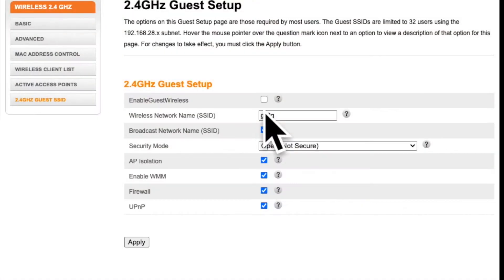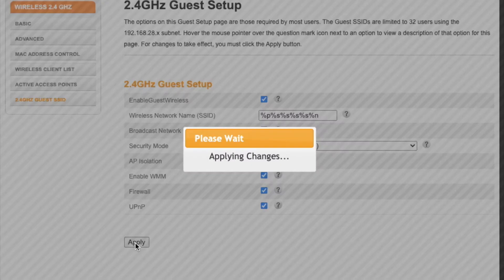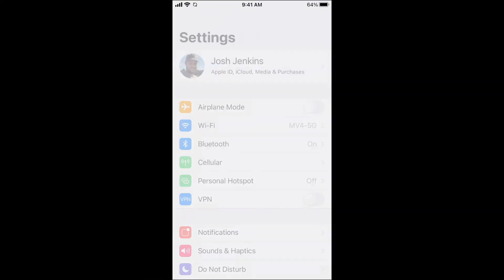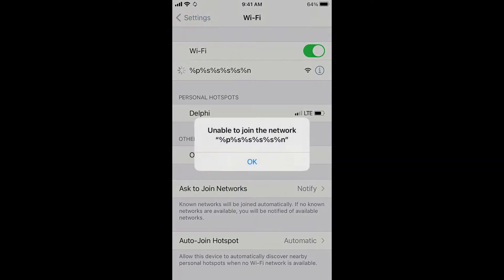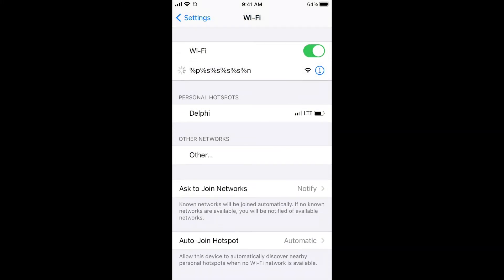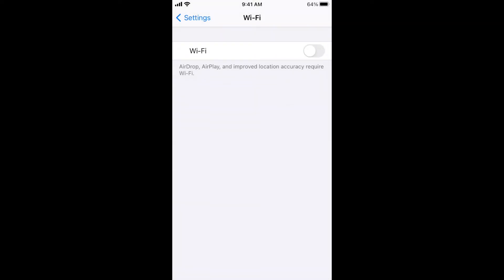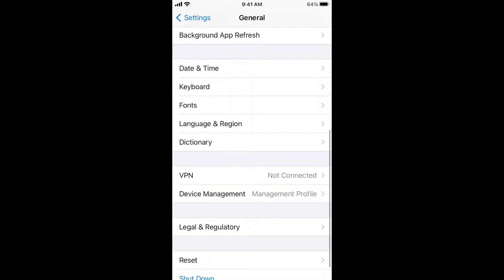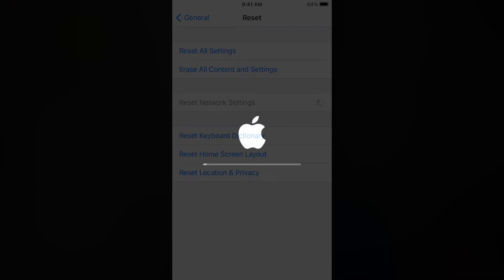How To Break an iPhone’s Wi-Fi Settings Using a Rogue Hotspot: How Do Hackers Do Things Series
In this episode of How Do Hackers Do Things, GraVoc Security Consultant, Josh, demonstrates how a hacker can break an iPhone’s Wi-Fi settings by creating a rogue hotspot through an SSID access point.

Recently, a bug was found within iPhones that if activated, can prevent users from accessing their Wi-Fi settings. How this specific bug works is that when a user connects to the Wi-Fi name, %p%s%s%s%s%n, this will cause their Wi-Fi functionality to not work and ultimately break. Watch the video above to see exactly how this is done and how you can quickly fix it should you fall victim!

In order to prevent any sort of attack like this from happening, it is important to be aware of the networks you are connecting to. Do not connect to any network/hotspot that you are unfamiliar with!

For businesses, it’s important to train your employees on the dangers of joining unknown networks. By performing security trainings, you can assure that your team has the skills to point out dangers and prevent attacks like these from happening. GraVoc provides Information Security services, including Information Security Awareness Training, to businesses throughout the US to help spot vulnerabilities such as these. For more information on our information security services,